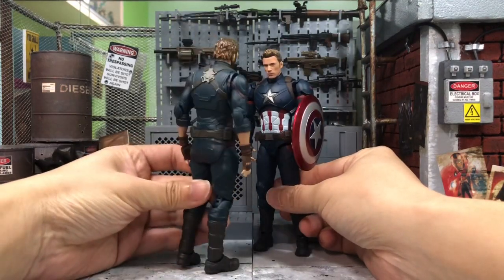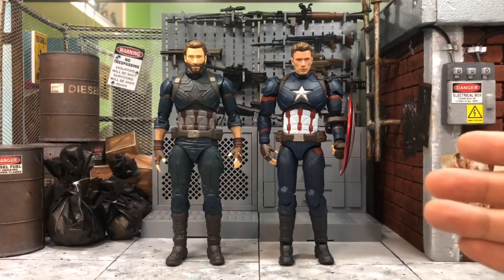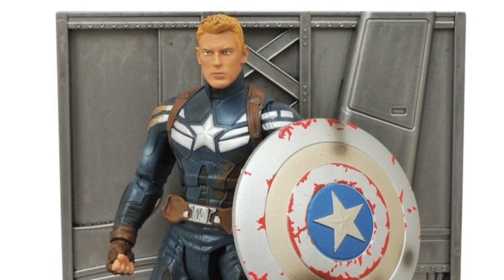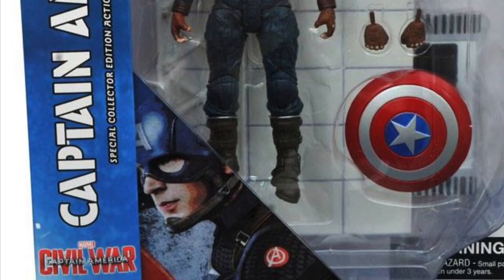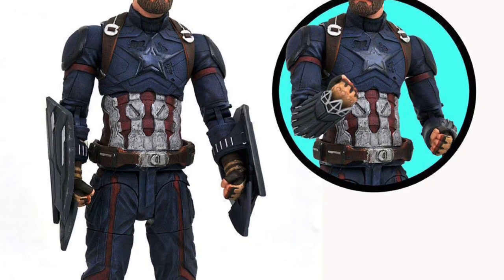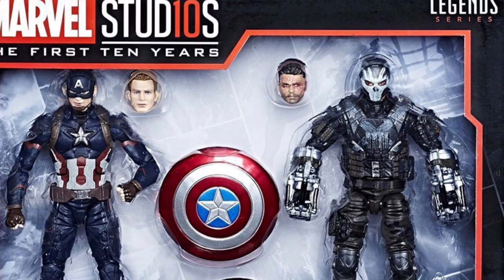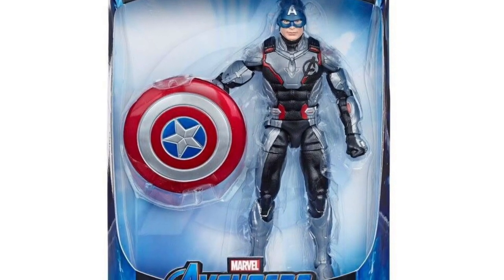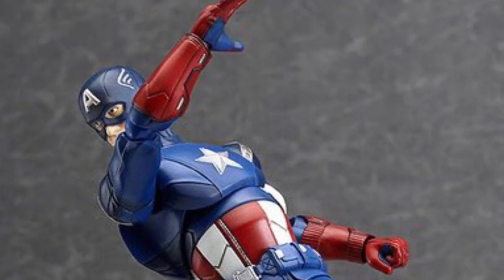EVERYTHING You Need to Know About MCU Captain America Action Figures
In this video, I’ll share EVERYTHING You Need to Know About the releases of the Marvel Cinematic Universe Captain America  1/12 scale action figure from different companies such as Marvel Legends, Marvel Select, Figma and SH Figuarts to prepare you for the final Avengers EndGame.